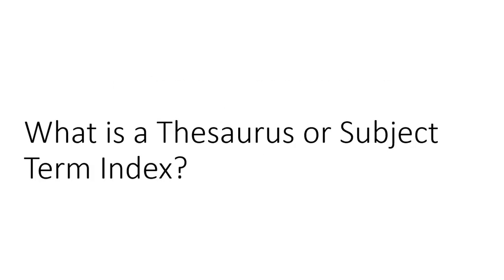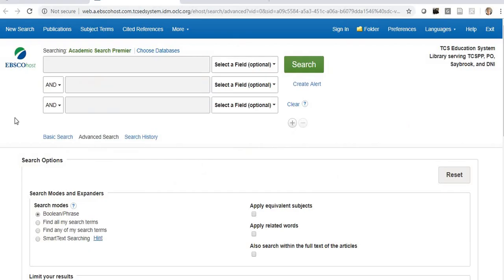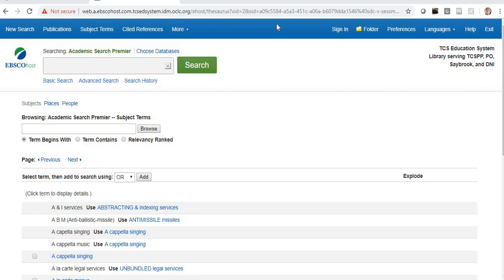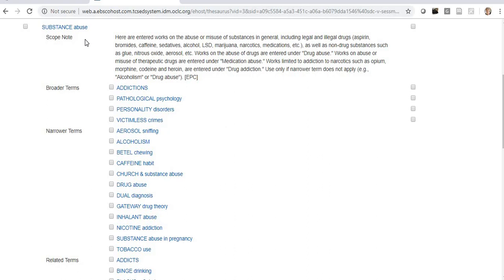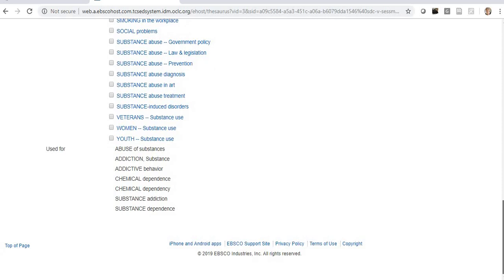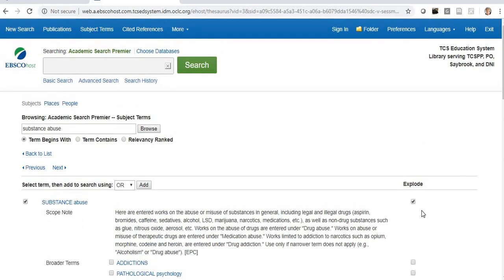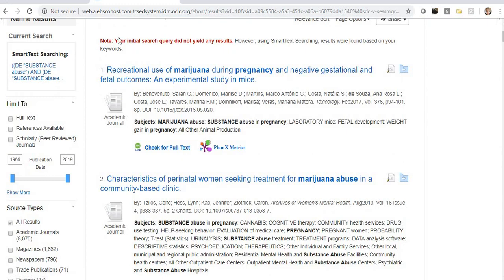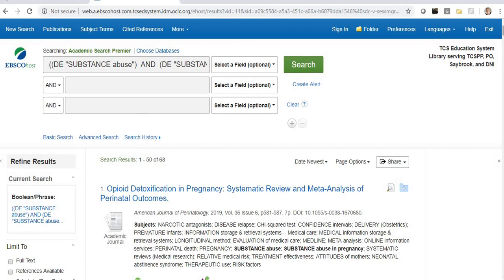Using the thesaurus or subject terms index